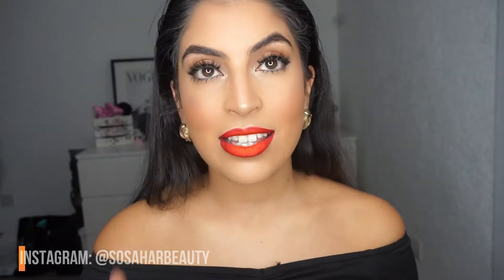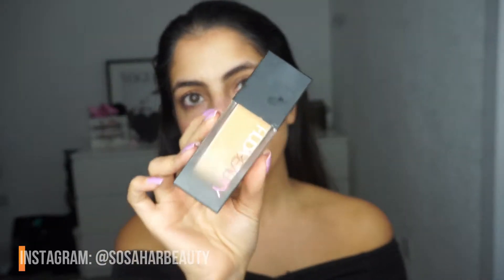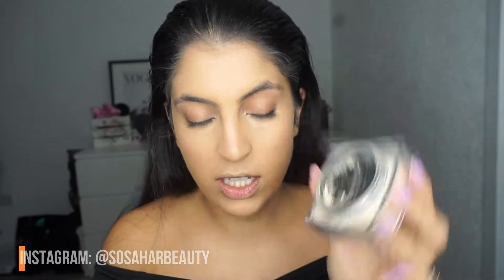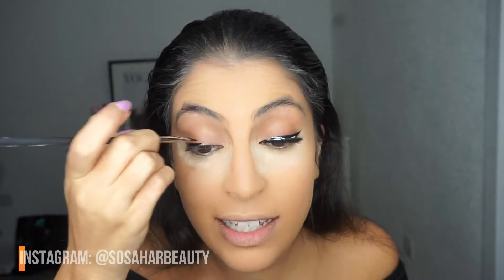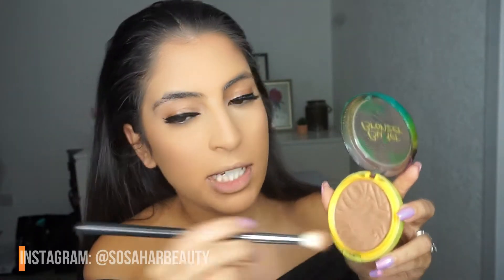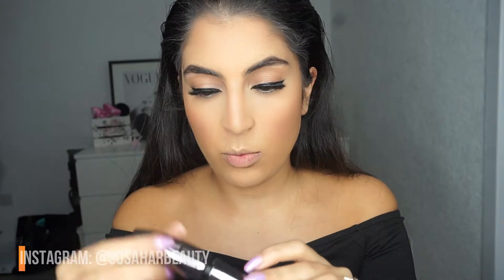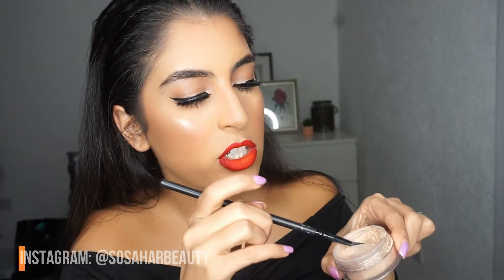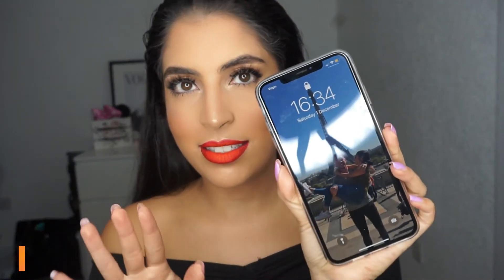QUICK CHRISTMAS GLAM LOOK | SOSAHARBEAUTY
quick 30 minute glam look in time for the Christmas season.